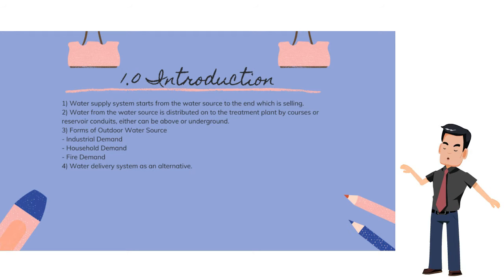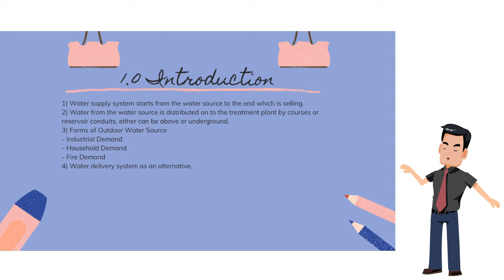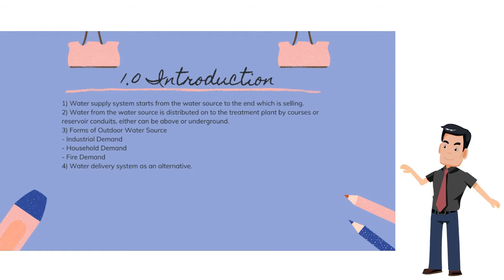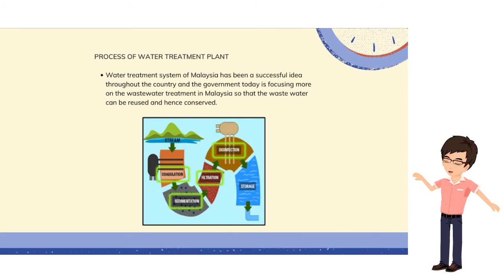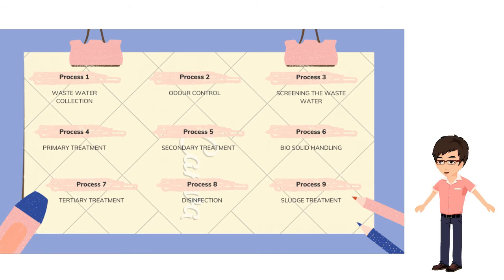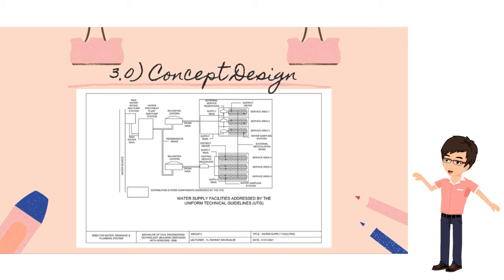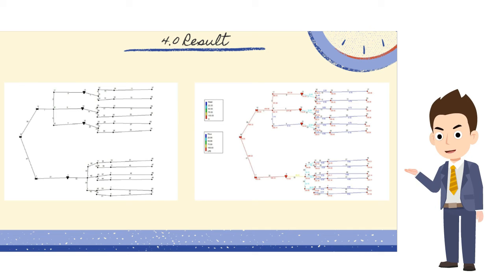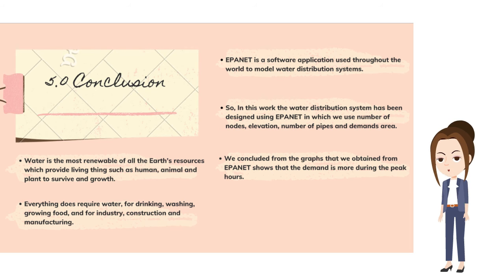Water Drainage & Plumbing System - External and Internal Water Supply (Group 2)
FACULTY of ENGINEERING TECHNOLOGY, UNIVERSITY TUN HUSSEIN ONN MALAYSIA.
(Section 1)

BNB 31703 WATER, DRAINAGE AND PLUMBING SYSTEM
(GROUP PROJECT ASSIGNMENTS)